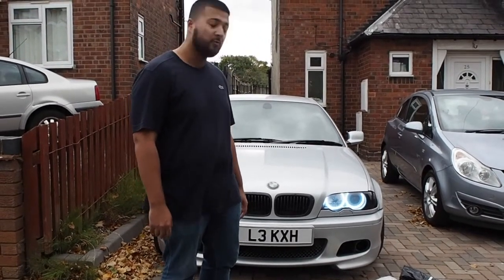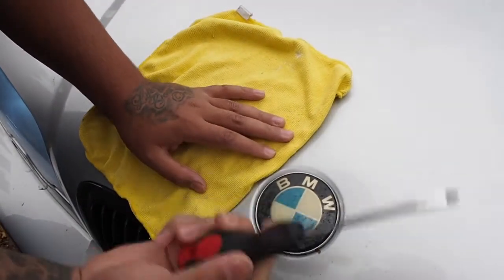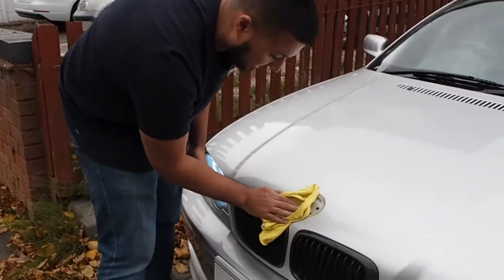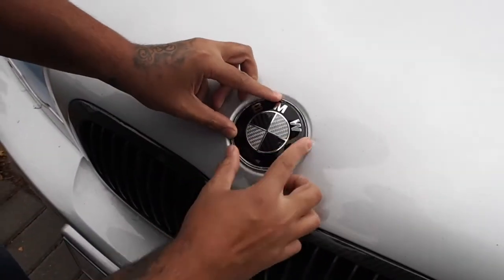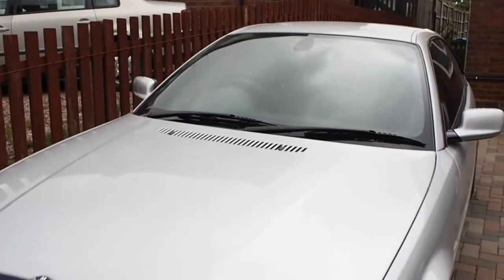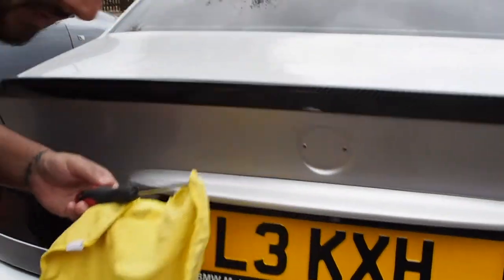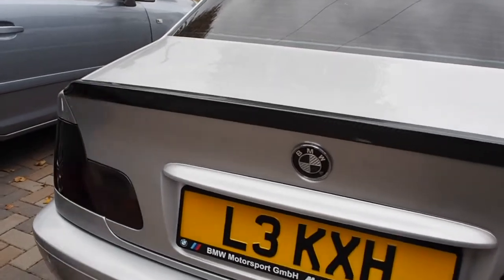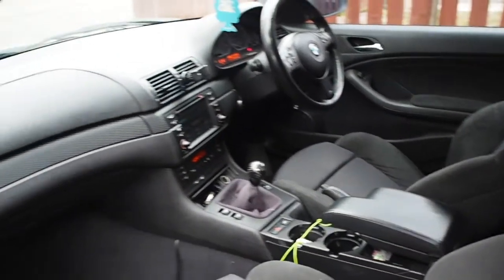How To Remove & Install BMW Badges!!!